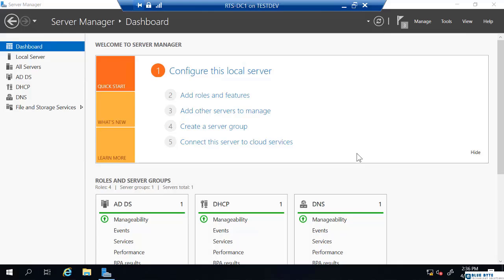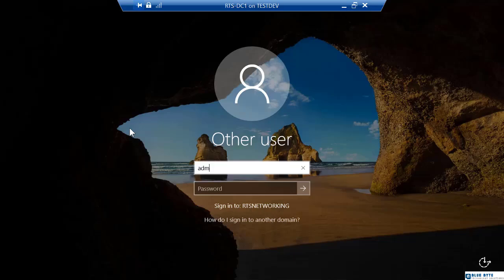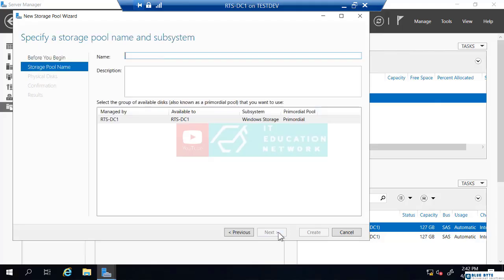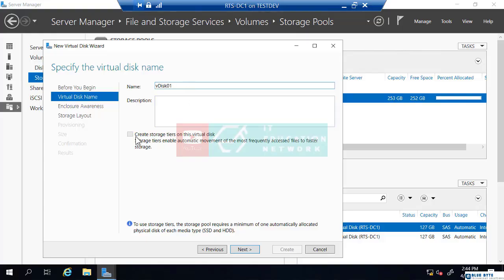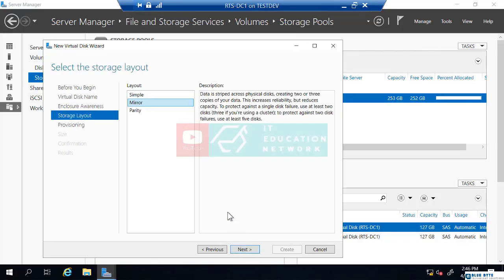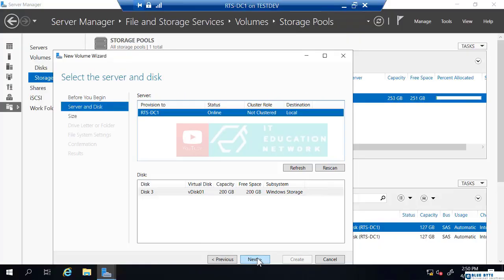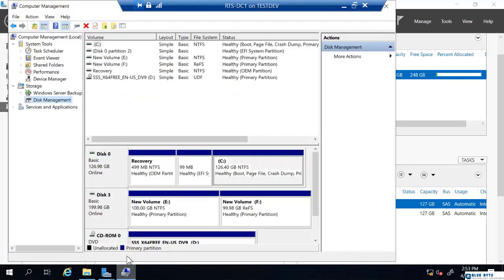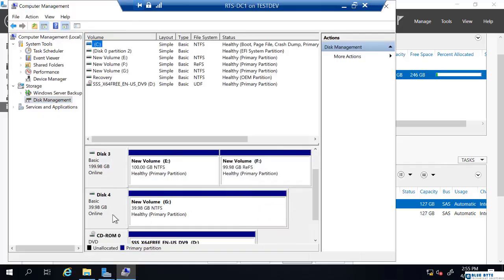Windows Server 2019 Administration - 114 - Creating a Storage Pool